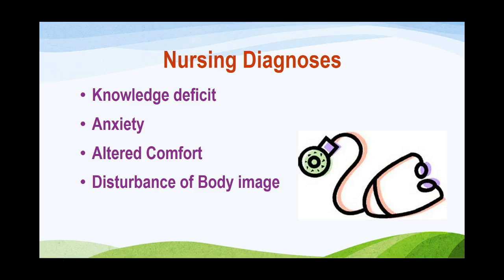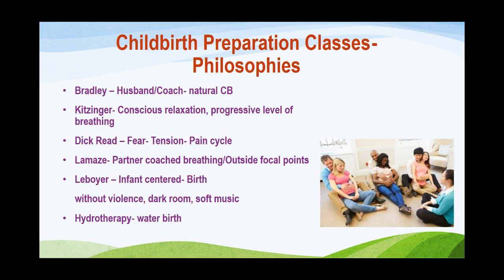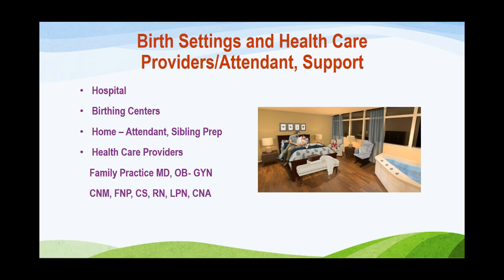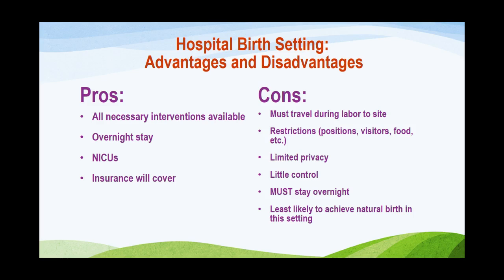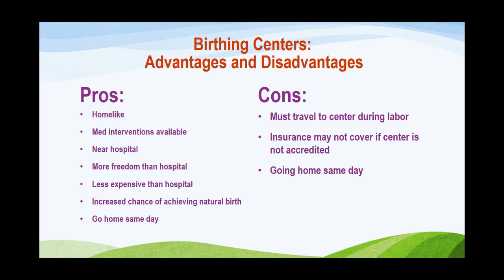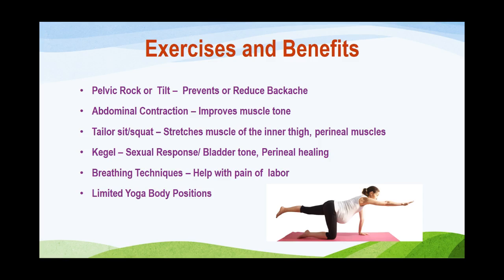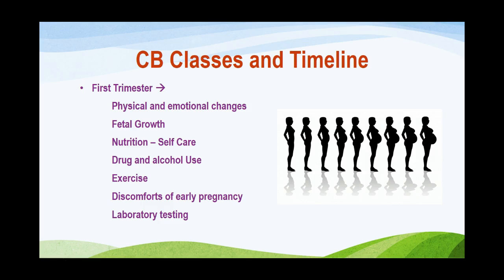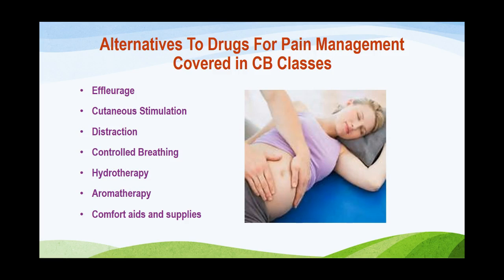IM 5.1: PP 3 Lecture 3